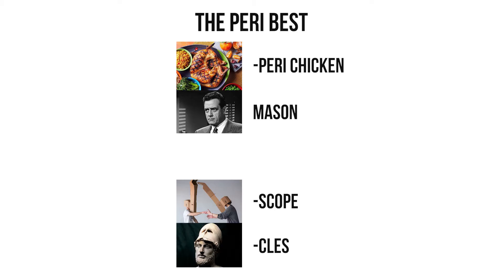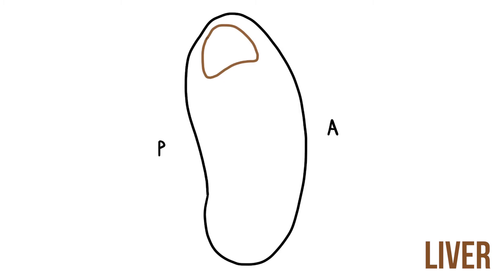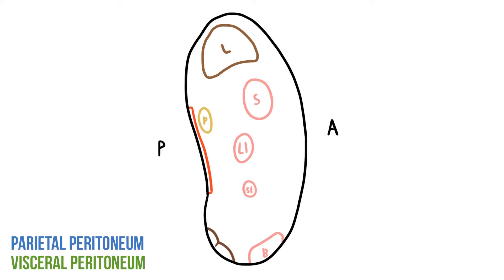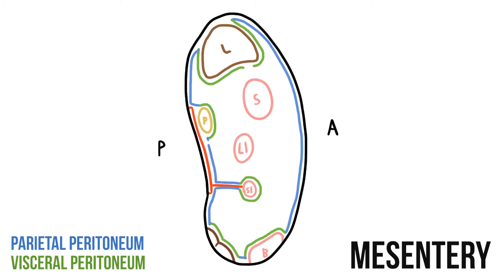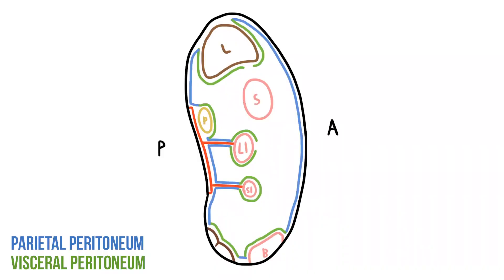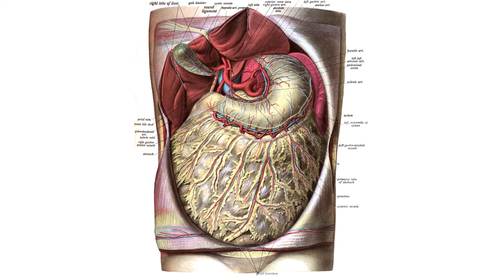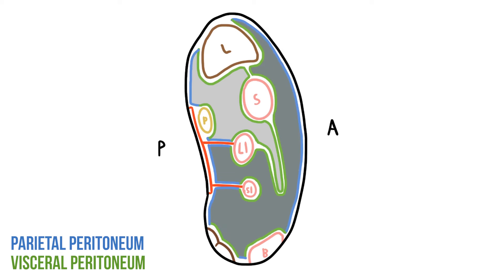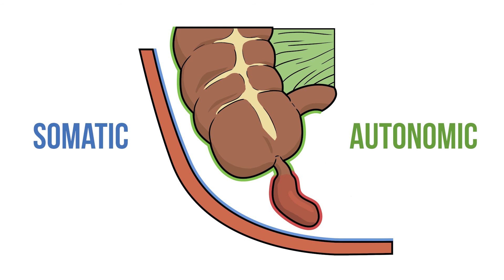Drawing The Peritoneum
This video is for anyone who can't remember their parietal from their visceral, their mesentry from their mesocolon or thinks the vesicouterine pouch is where baby kangaroos live.

If that sounds like you, then grab some pens, find a place to doodle and join me as I draw the anatomy of the peritoneum before discussing its clinical relevance.

[As a follow up to the video -

Retroperitoneal organs:
Oesophagus, middle portions of duodenum, pancreas (except the tail), ascending/descending colon, lower rectum, kidneys, ureters, suprarenal glands and the aorta.

Intraperitoneal organs:
Liver, spleen, stomach, rest of the dudoenum, jejunum, ileum, transverse colon, sigmoid colon and upper rectum.]

0:00 - Overview of the peritoneum
0:43 - Drawing the peritoneum
5:13 - Clinical relevance